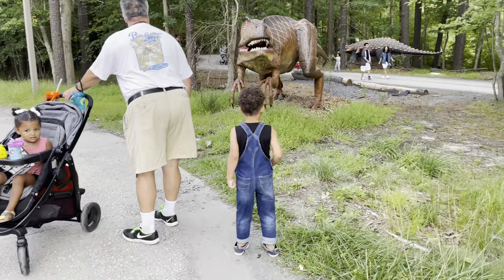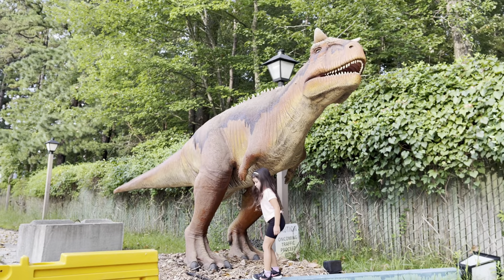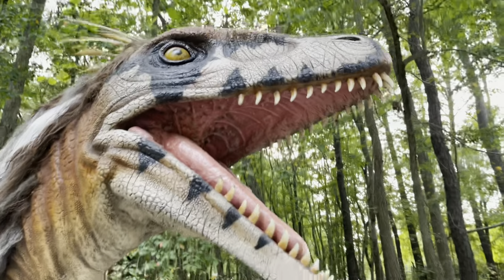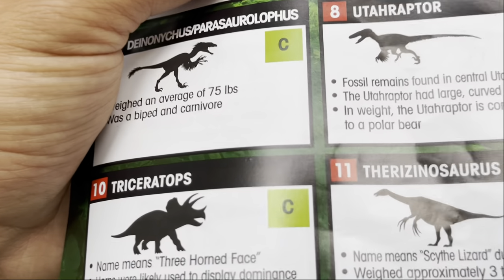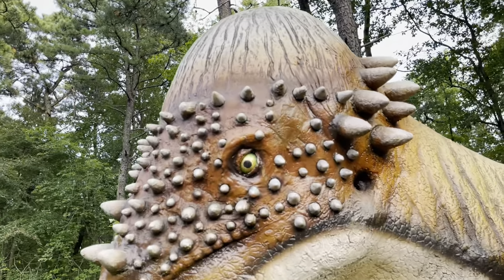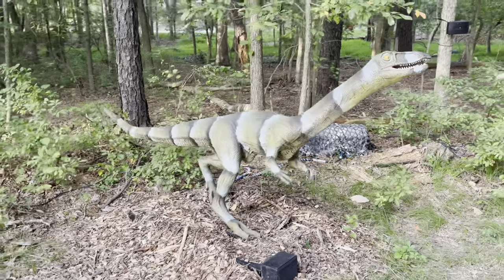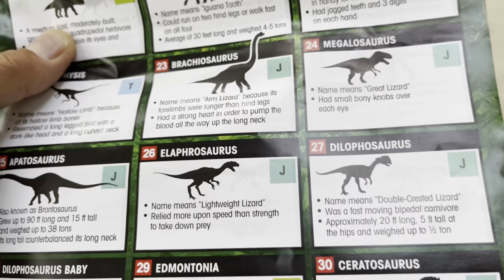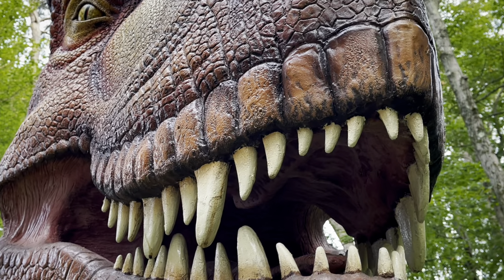Walk Thru Xpedition Dino @ Six Flags Great Adventure Jackson New Jersey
Tessa’s Toybox

2021

Journey through this prehistoric adventure with 30 life-sized dinosaurs.

Prepare yourself for a dino-mite adventure through Xpedition Dino! This prehistoric adventure features 30 life-sized dinosaurs with realistic movement and sound. Add this experience to your Wild Safari Drive-Thru Adventure, or your day at the theme park!

During the Drive-Thru Experience, guests must follow all Safari Drive-Thru rules including:

SLOW – 5 mph speed limit
Maintain space between your car and others
Remain in your vehicle and on paved roadway at all times
No parking or stopping
Buses are not permitted
Only cars, SUVs, and consumer pickup trucks are permitted – RVs, box trucks, commercial vehicles or pickup-trucks larger than a consumer pick-up are not allowed.
Your add-on will transport you from Tigris Asiana to when dinosaurs roamed the Earth, before returning you to the Safari adventure. All Xpedition Dino tickets must be purchased prior to entering the Wild Safari. This drive-thru experience will operate during Safari hours only.

Be sure to visit Xpedition Dino before tickets go extinct!